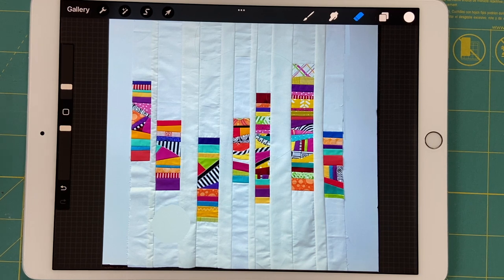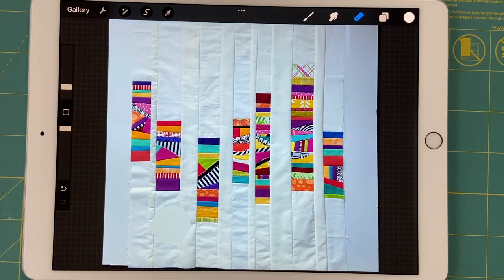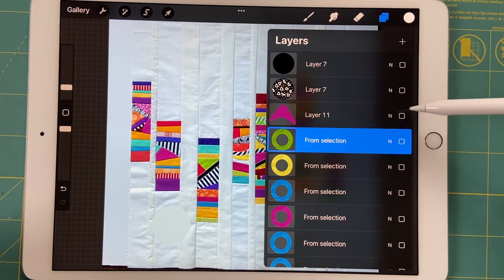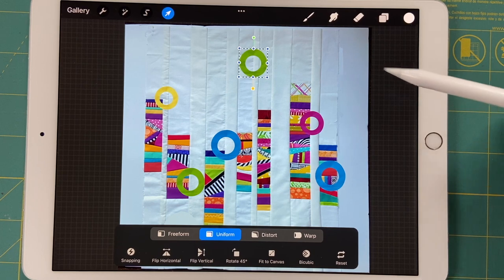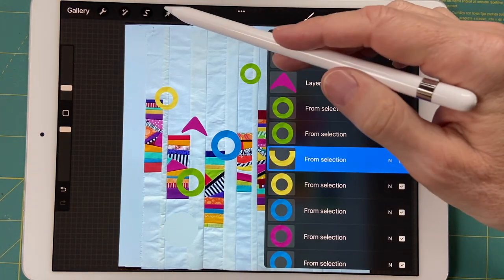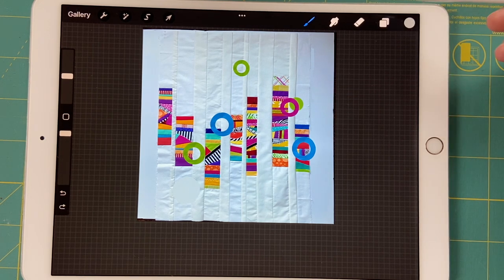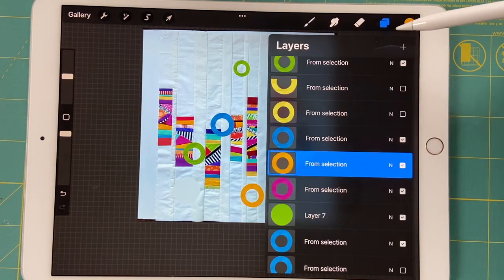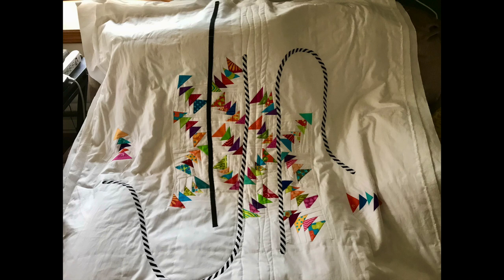Wonky Scrappy Braid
Karen does a bit of playing with accent pieces for the Strip Stripe piece, updates you on the Bungee quilt, and starts a new wonky scrap project based on a traditional "block."

You can find more from The Spinster at:
The Spinster's Thinkific Classroom:
Etsy shop, for patterns (digital downloads):